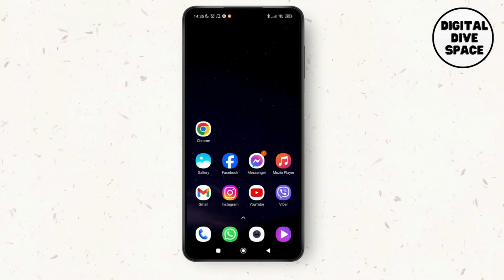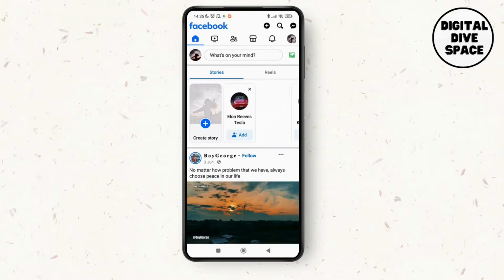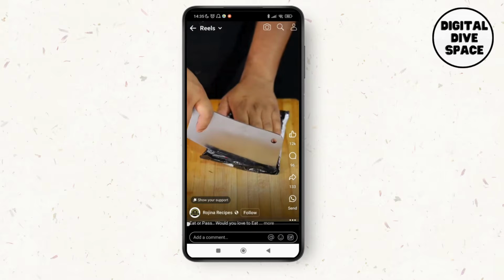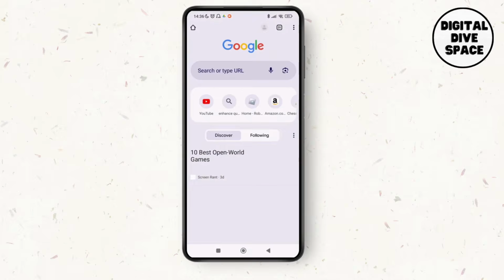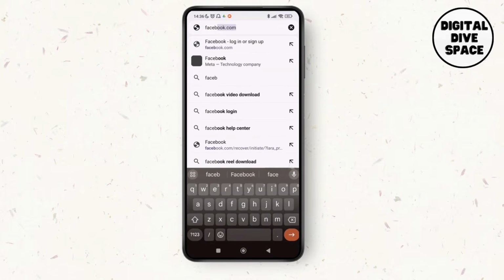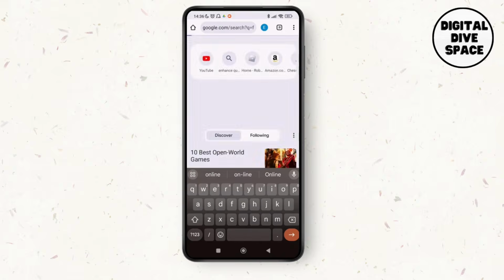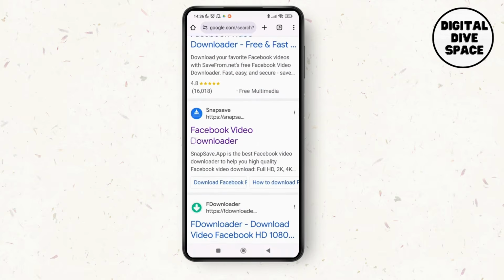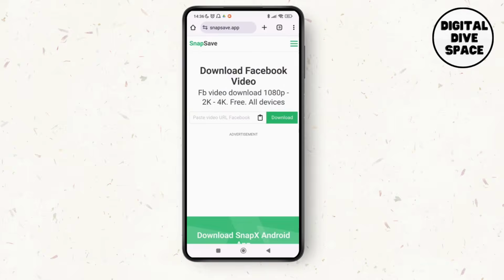How to Save Facebook Reels Videos in Gallery without Any app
Welcome to our comprehensive guide on "How to Save Facebook Reels Videos in Gallery without Any App"! If you've ever wanted to keep your favorite Facebook Reels videos but didn't know how, this video is for you. We’ll show you how to save Reels directly to your gallery without the need for any third-party applications. Whether it's a funny clip, a cooking tutorial, or an inspiring dance, you can easily save and enjoy these videos offline with just a few simple steps.

In this video, you'll learn:

How to save Facebook Reels videos to your gallery
Steps to download Facebook Reels without any app
Tips for saving videos from Facebook Reels
How to access and manage saved Reels videos on your device
The easiest method to keep your favorite Reels for offline viewing